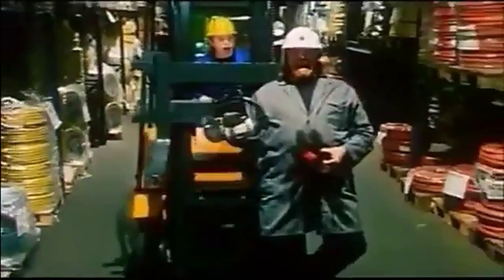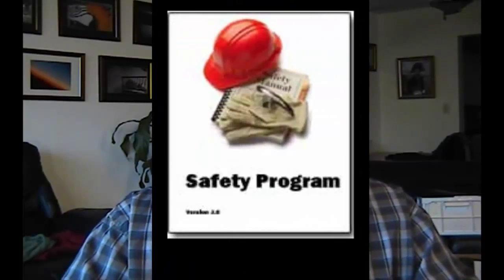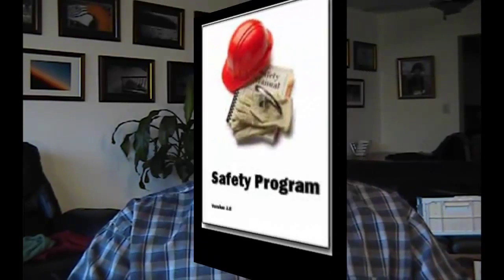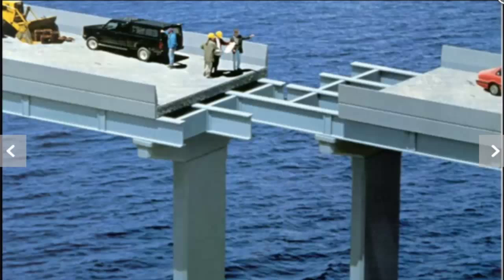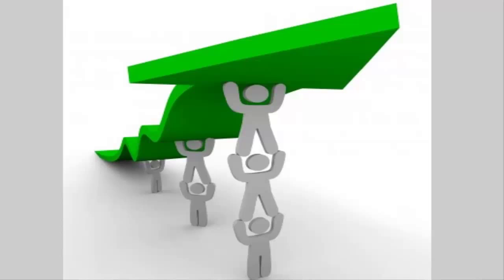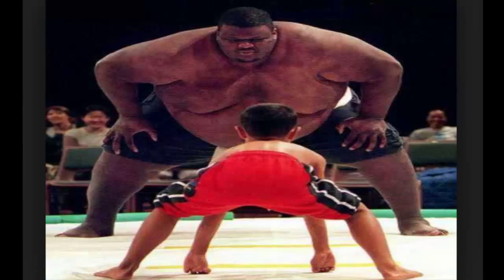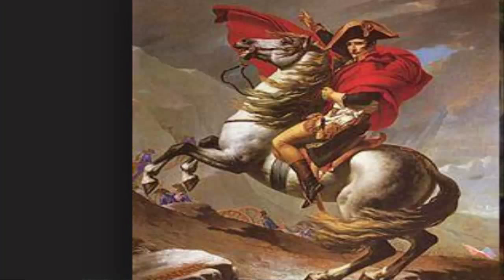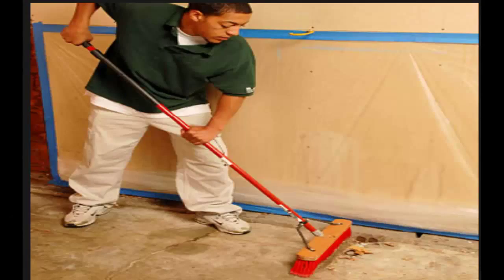Safety Audits - Why you need one (3)